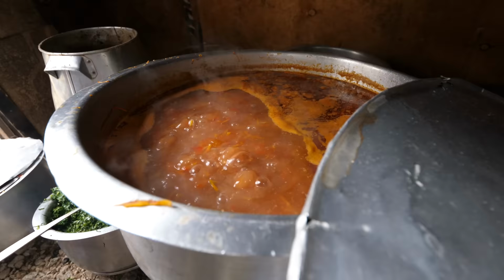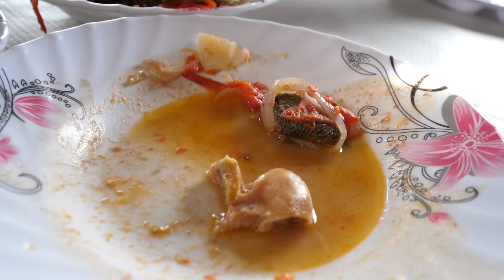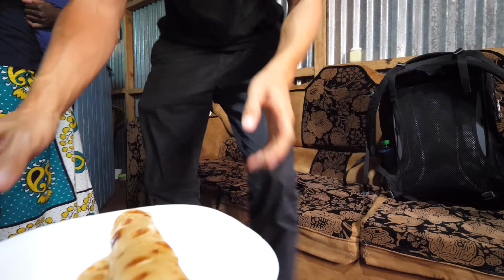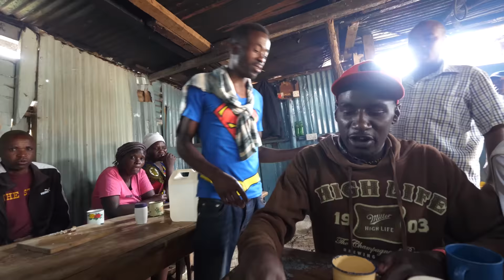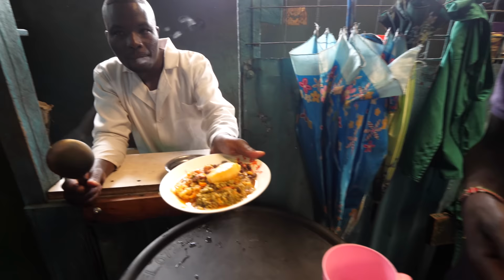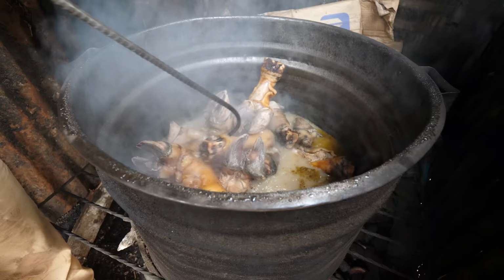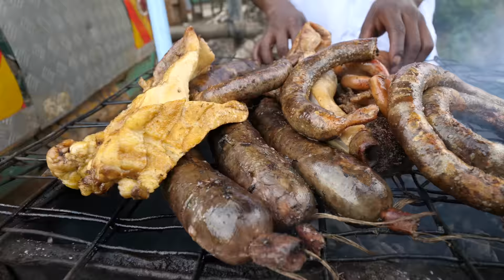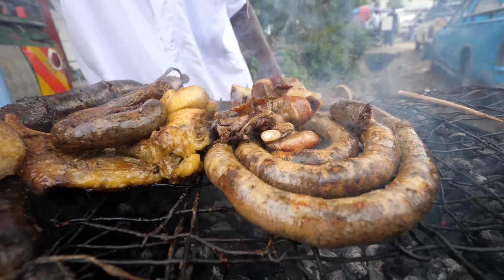Street Food in Kenya - ULTIMATE KENYAN FOOD TOUR in Nairobi | East African Food Tour!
I met up with my friend James who took me around to a few of his favorite spots to eat.

Kawangware, Nairobi, Kenya

Here's most of the food we tried on this amazing tour of Nairobi:

Ann Restaurant - Dagoretti Corner - This small street food stall on Dagoretti Corner in Nairobi serves all sorts of Kenyan / East African foods. Their chapatis are especially good, and their Lake Victoria  sardines fried with tomatoes.
Chapati
Dagaa - Lake Victoria sardine
Matumbo - stomach stew
Githeri - beans and maize
The guy sitting across the table - “you should not eat beans and sardines together, or you’ll have gas.”
Total bill - 1,050 KES ($10.39) - we paid for 4 or 5 guys eating there

Stomach Clinix -  This was  the best  food stop of the day, a neighborhood meat shop that James took me to that specializes in cow head soup. The grilled tongue was also spectacular, but the soup was the best.
Total price - 200 KES ($1.98)

Dagoretti Market -  After the meat, we took a walk over to Dagoretti Market. After browsing around for a while, we stopped for another plate of mixed Kenyan food, mostly dengu, which are mung beans. It was simple, but quite good.
Dengu - mung beans
Total price - 300 KES ($2.97)

Unity Cafe Hotel - We met up with some of James' friend in Kawangware, and went to eat across the street from their shoe shop. The mandazi mix was the highlight of this Kenyan meal.
Total price - 600 KES ($5.94) for all

Cow foot fry - Next we headed over to Oscar who makes cow food soup, fry and boil. He was a very friendly man, and showed me his entire process of making cow foot soup. It was delicious!
Total price - 450 KES ($4.45)

Kenyan street food - To end this Kenyan street food tour of Nairobi we had to eat one of the ultimate Kenyan fast food meat treats. You'll see these types of grills all over the streets in the late afternoon throughout Nairobi. You just choose what you want, it's cut on the chopping board, and you stand and eat.
Esophagus
Intestines
Mutura - minced meat sausage
Mutura - blood sausage
Udder
Total price - 200 KES ($1.97)